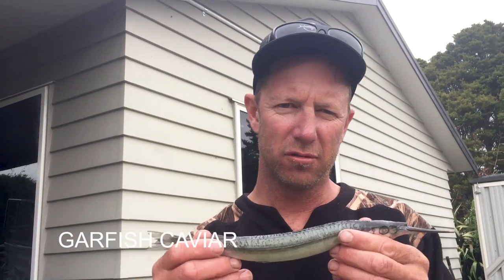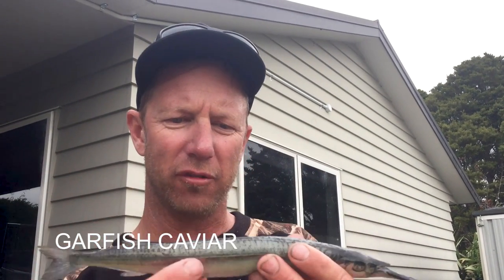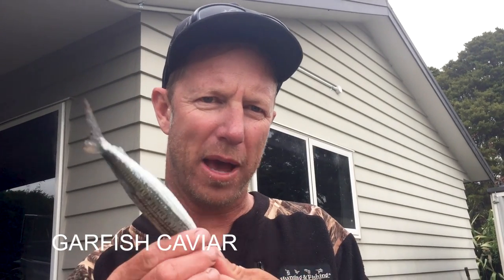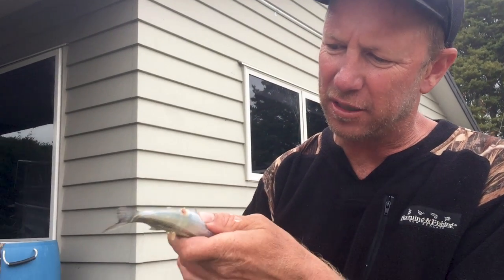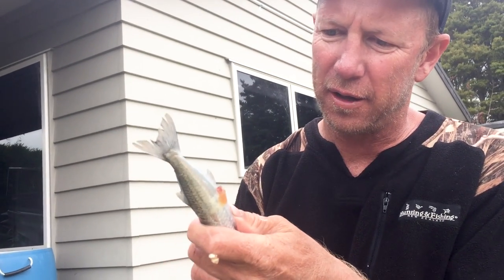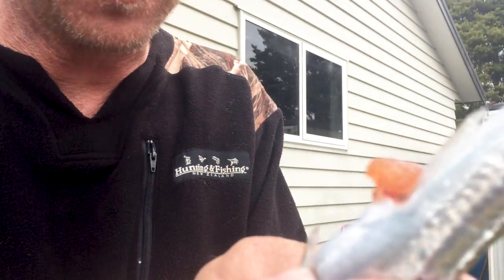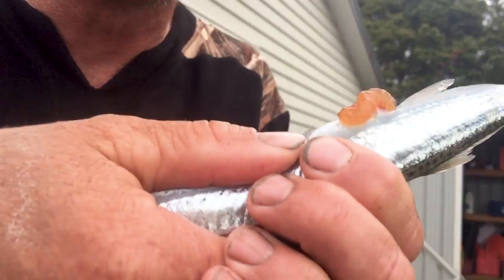Garfish Caviar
While sorting out fresh bait for his next fishing trip, Matt stumbles upon a new delicacy, garfish (piper) caviar straight from the source.